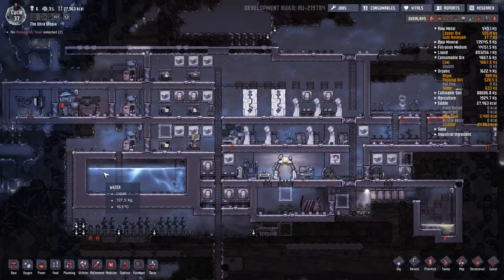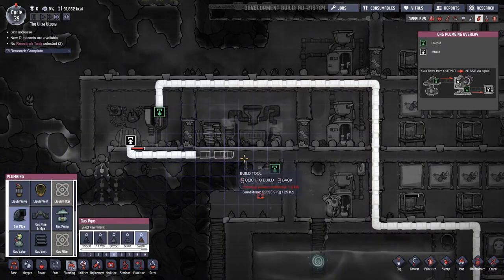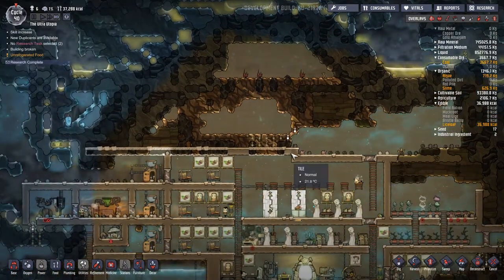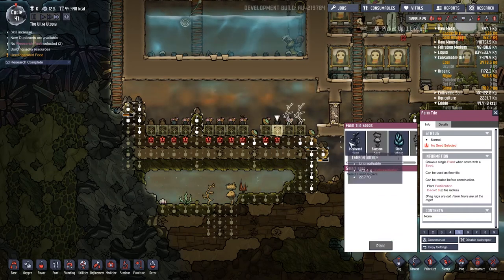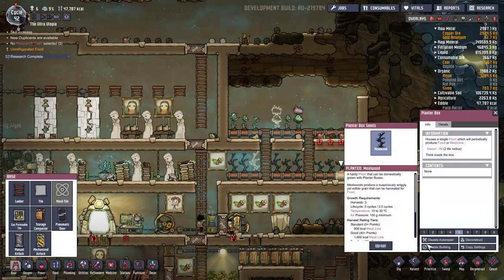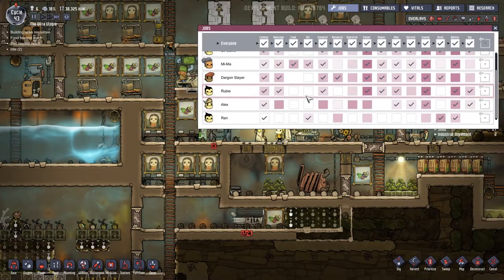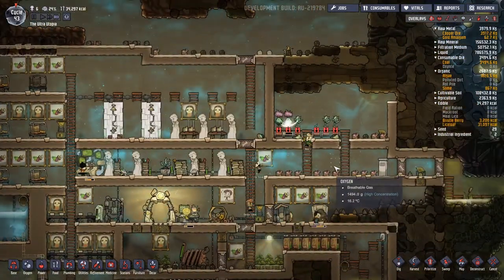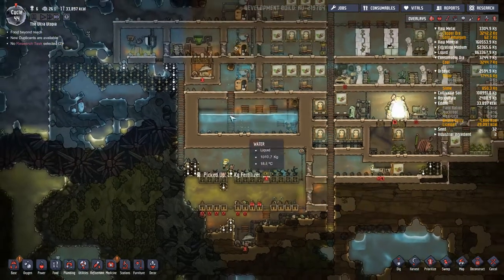Oxygen Not Included - Season 4 Episode 6 - Agriculture!! - ONI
Oxygen not included ( known as ONI ) is going through a rapid and regular update process in early access

We conquered temperatures in the thermal update.. can we do the same with food in the Agricultural Update?